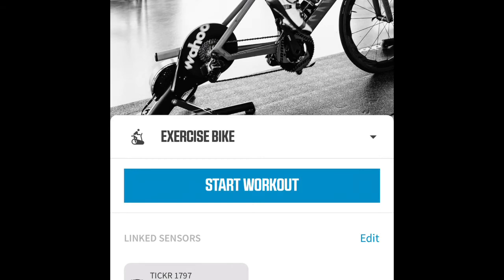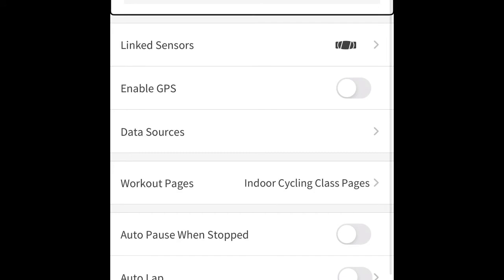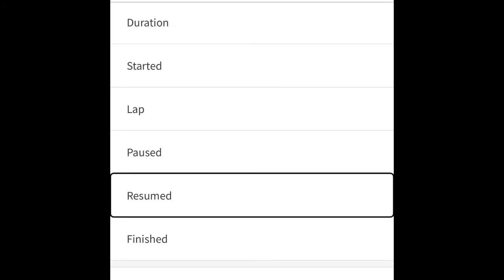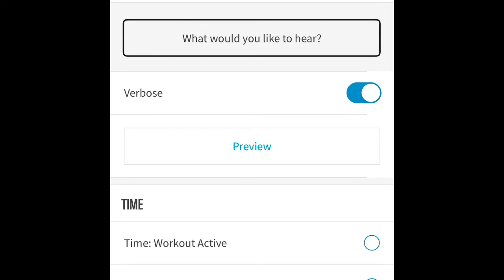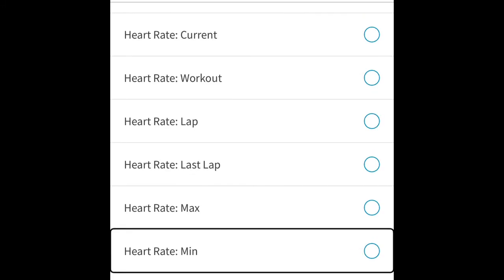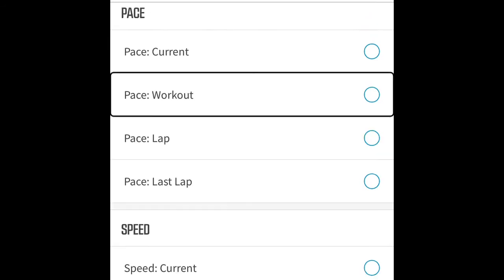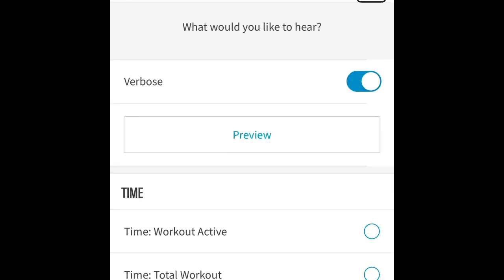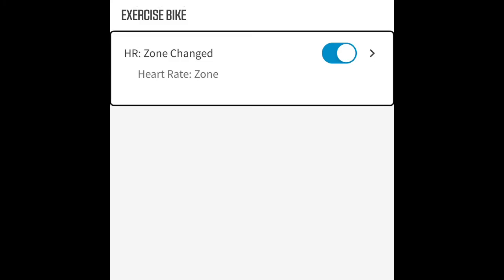wahoo fitness audio announcements - heart rate zones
Creating an audio announcement in wahoo fitness using voiceover.